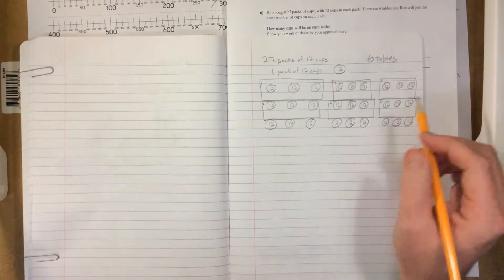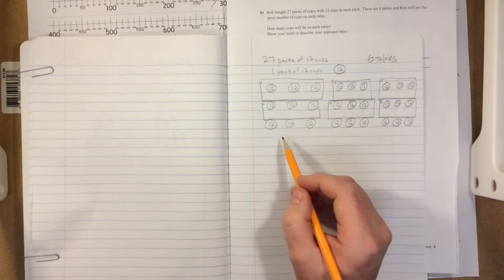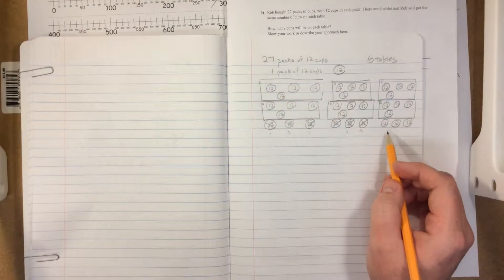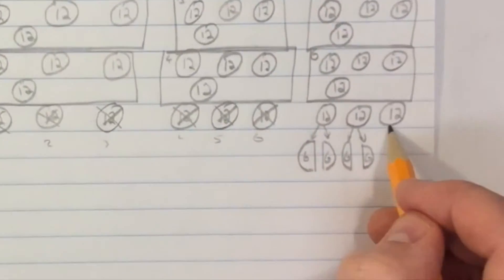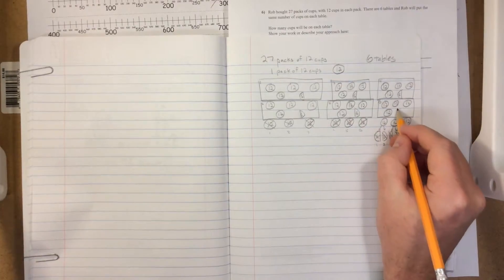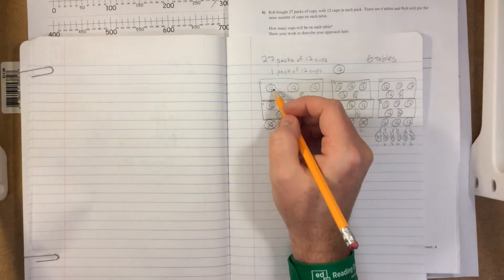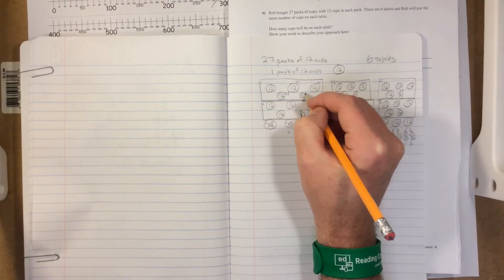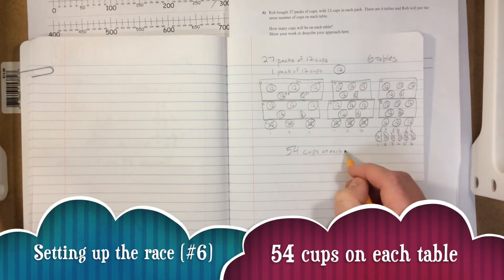Setting up the race #6 - Correct Strategy 2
This video shows how to model the correct number of cups Rob puts on each table. In "Setting up The Road Runner Race" question #6, there are 27 packs of cups and each pack has 12 cups. Rob will distribute the cups evenly on 6 tables.